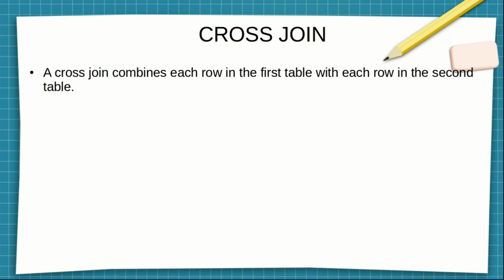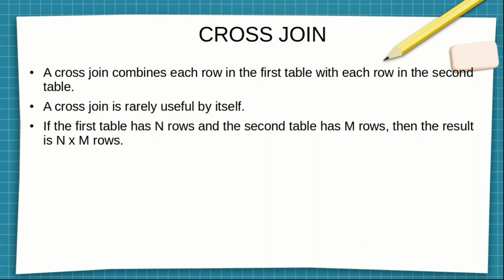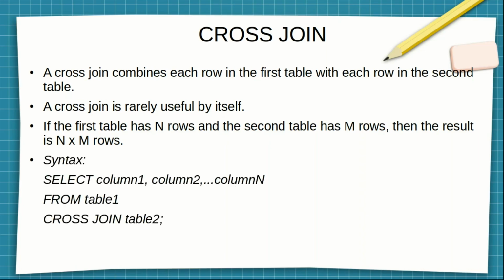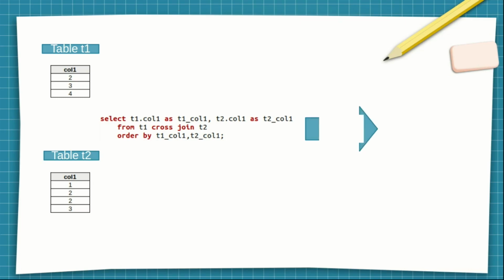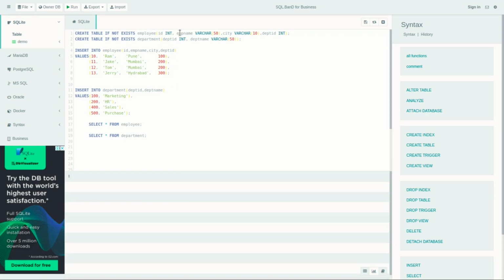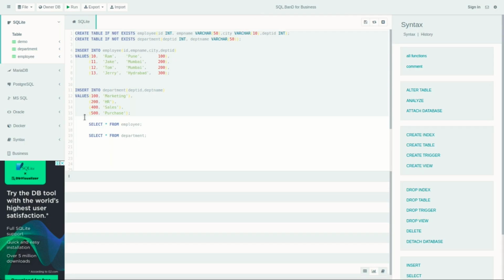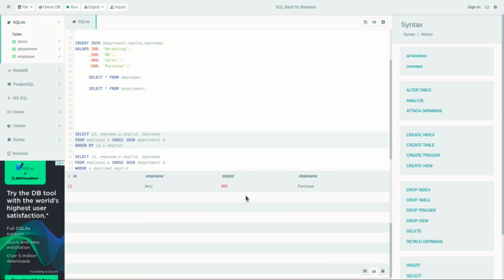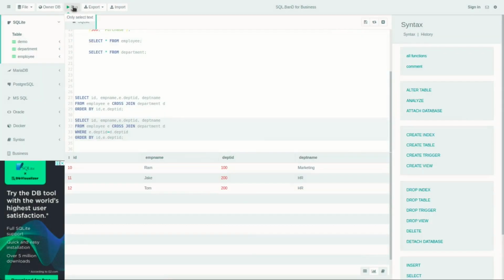SQL CROSS JOIN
What is CROSS JOIN
How to use WHERE condition to filter records in order to get meaningful results.

Timestamps-
00:00 What is CROSS JOIN?
02:05 Demo on CROSS JOIN
03:16 Using WHERE condition with CROSS JOIN